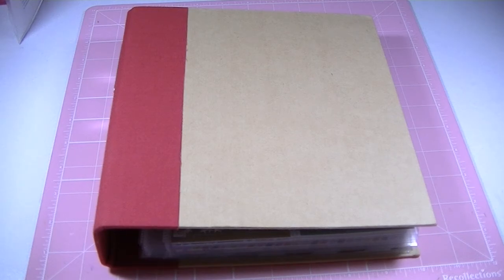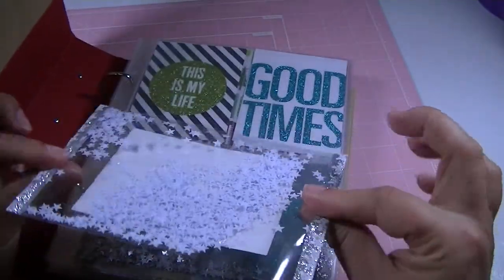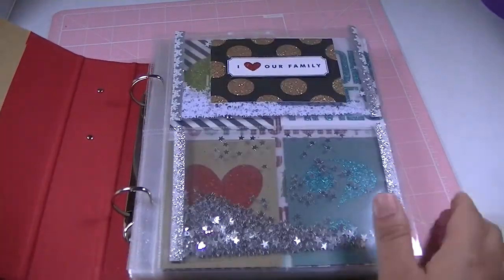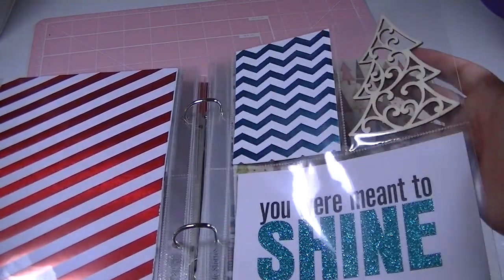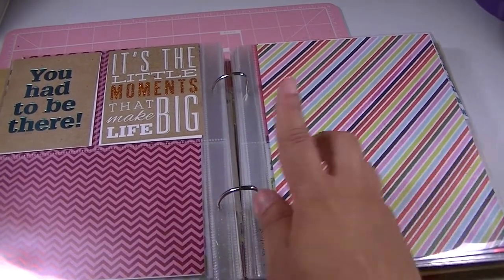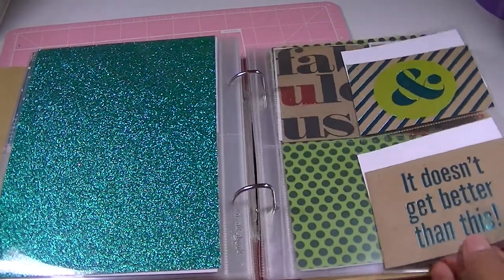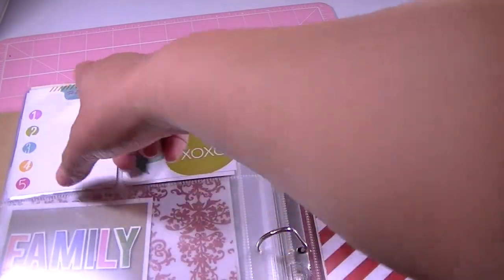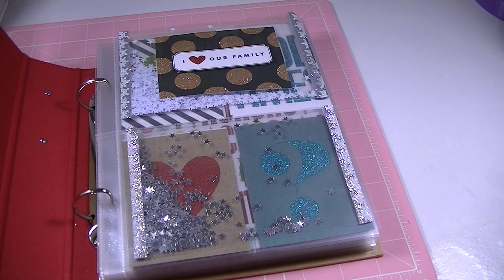December Daily 2013 (Quick flip through)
Here are my pages in my December daily before I add pictures and embelishments ! Thank -You for watching :)